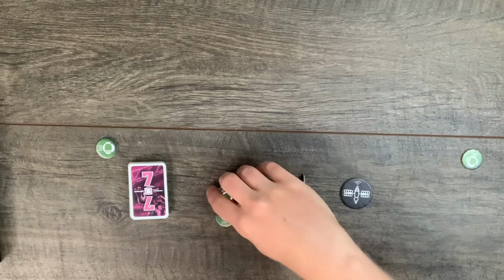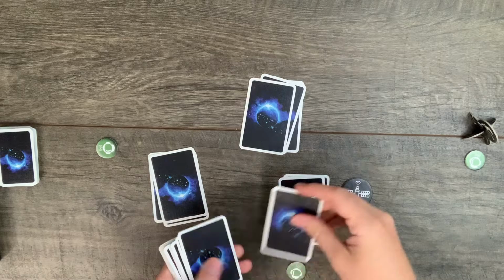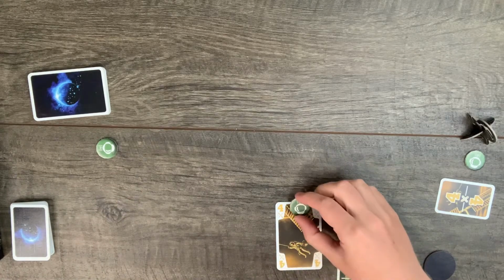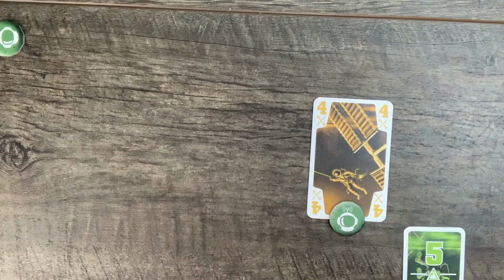The Crew German Game of the Year Winner Full Review How to Play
The Crew is a simple trick-taking game similar to hearts but with a twist. In The Crew players work cooperatively to accomplish missions in an effort to make it to the mysterious planet nine. Players will be given individual objectives in various forms and the group must ensure that those missions are accomplished or they will not finish the round and must cut their quest short. Players are not allowed to give specific information about cards in their hand which really makes it an interesting game of deduction and collaboration.

By way of introduction: When this game was nominated for the Kennerspiel Des Jahres I was immediately skeptical. I have not had a very fun time with games that restrict your communication such as Hanabi or The Mind (reviews will come soon). I figured that The Crew would be no different. Whenever you restrict player communication you are in danger of damaging the entire purpose of board games which is to make connections and bring people closer together. The Crew handled it elegantly and there was no point in which I disliked that I couldn’t talk to the other players about the cards in my hand. If anything it made non-verbal communication stronger.

Play Count -
The Crew does a brilliant job of giving your group incentive to play again and again. The game consists of 50 missions (not played all in one session) with a fun narrative that is woven throughout. Seeing your group upgrade and grow together throughout the course of the game is simply brilliant. The Crew is an example of why I play games. The perfect amount of narrative gets me lost in this world of gameplay while I make connections and form bonds with the people around me. Brilliantly designed.

The Freshness -
This is one other area that I thought would suffer as I read over the rules. Trick taking games are nothing new and it didn’t seem like The Crew would be any different. However, upon playing the game I discovered that there is a lot of be had here in way of strategy and gameplay that I didn’t expect. You can tell someone that it is basically cooperative hearts but that is a gross over simplification as it adds nuances and strategy points that you never would have thought of.

Accessibility -
I give The Crew a pip for accessibility because it is so easy to play and will appeal to nearly anyone. There are maybe some people who can’t keep their mouths shut about their cards but if you can relax then even that won’t ruin the game for you. I have been thinking about when I can introduce this game to my 5 year-old and while I do think he should be closer to 7 or 8 the fact that I think I would have a good time playing with him is a really great compliment to the accessibility of this game. On top of that for $15 you are getting way more than you would normally expect.

Communication -
As I mentioned in the introduction, I was very concerned about the limiting communication factor. I don’t know all of the reasons why it works in this game, but it really does. There is a chance in the game to communicate something about one of your cards and it is very well done and very necessary for the level of strategy they are going for. Somehow it felt like we were communicating more than in other games even though there were things that we could not say. Very well done and thank you for making a game that helps me communicate with others while restricting my communication options.

Clarity -
Perhaps it is because The Crew is heavily reminiscent of Hearts, but the rules are easy to understand and it doesn’t take long to get up and going. The first couple missions hold your hand as you get comfortable with the game and in no time you feel like an expert at the rules. A clear and simple rule set like this is the hallmark of a great game and I appreciate it so much for the clarity in the design of the rules. Even the rules for communication are succinct and clear. If it is information that only you know due to the cards that are in your hand then you cannot say it. Communication as far as reasoning and logic is encouraged and free game which is what really makes this a win.

There is one reason I don’t give The Crew 6 pips and that is for theme and immersion. For some reason I couldn’t really get into why were were in space and doing the things we were. Playing the cards in order and these missions seemed like a pretty empty stab at a theme and I wanted to really get into it. Even the distress signal to earth mechanic and such just didn’t really hit home and I couldn’t reason through how the game mechanics all matched up with the story. It is a very minor point and this is a 5.5 if I could give it, but I am just a little ways off from saying it is perfectly designed.

I was graciously provided a copy of The Crew for an honest review from Kosmos and I am grateful however I do not believe it has influenced my opinion of the game in any way.